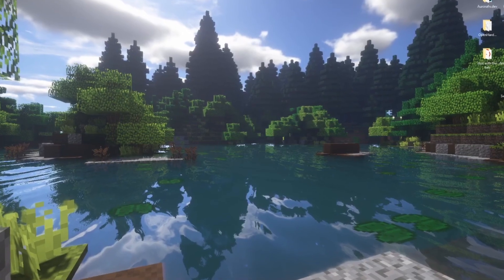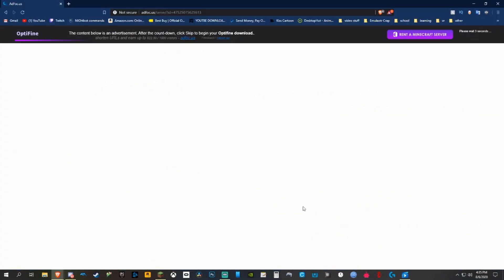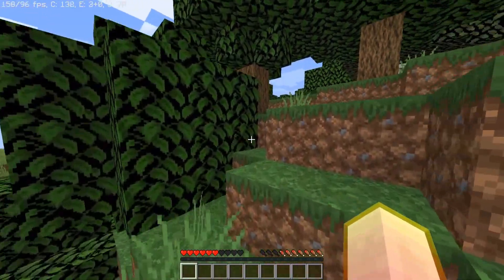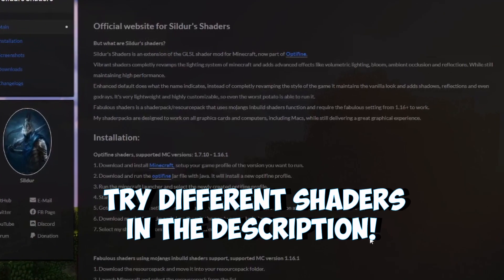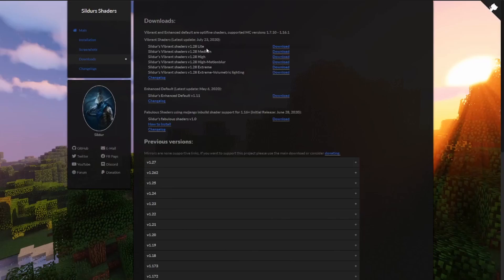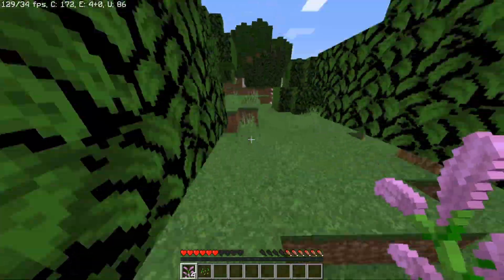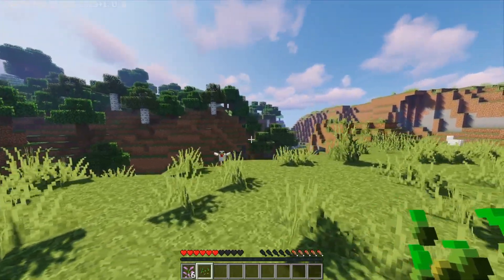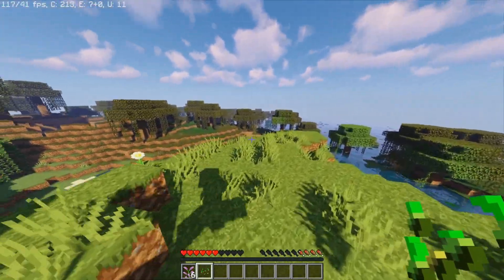[1.16.1] How To Download Shaders and Install OPTIFINE For Minecraft 1.16.1 | Minecraft Tutorial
I am only at 35 subs, so any new visitors that do sub would be greatly appreciated by me (if you have subs public, I may shout you out at the start of next video)

Steps on Downloading Shaders and Installing Optfine
  1a. Download newest version (1.16.1 currently)
   2a. Launch the exe and install optifine
   3a. Check Minecraft Launcher and make sure Optifine is selected
   as  directory in bottom left
1a. Make sure you choose x64
2.a download and install, now all zip files should show a book icon.
➤2) BSL Shader 1.16
➤3) Oceano Shader 1.16
➤4) Kuda Shader 1.16
➤5) SEUS Shader 1.16
Download any one of these as .zip files, then DRAG AND DROP file into shaders folder in optfine.
 Yay, Your Done :)

0:00 Intro
0:16 How to Get Optifine
1:25 Testing Optfine
1:45 Installing Shaders
3:55 Adding the shader file to minecraft
4:34 New video on fps guide soon
5:10 Outro, Make Sure to Sub :0